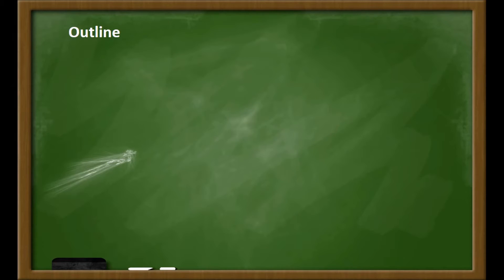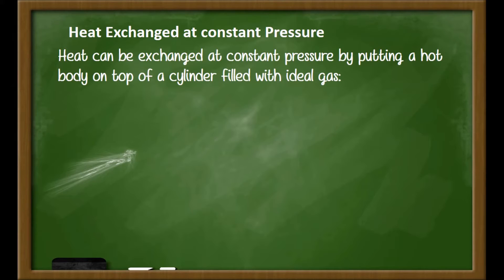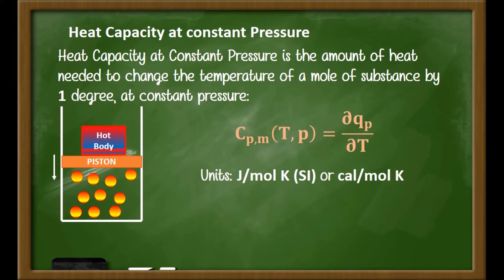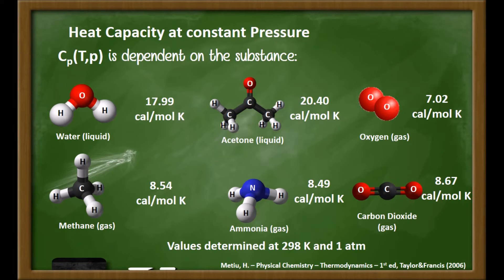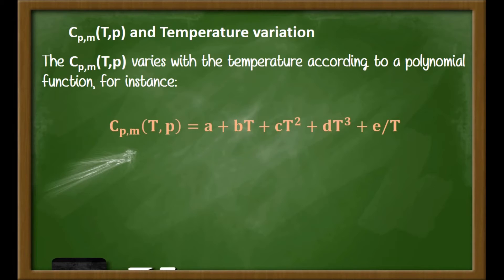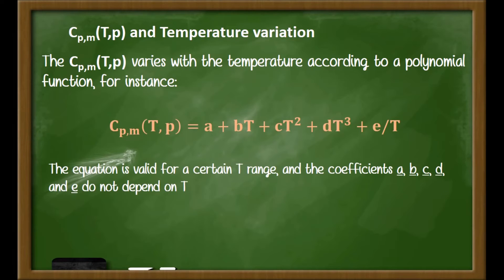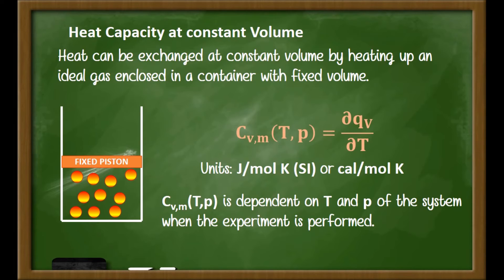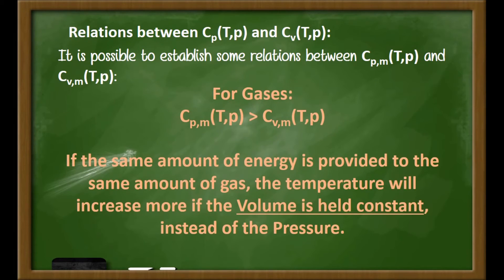Heat Capacity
On this class, we study the definition of Heat Capacity.

Then, we study the molar heat capacity at constant pressure, followed by some examples of heat capacity at constant pressure for common molecules, such as water, methane, carbon dioxide and ammonia.

After that, we introduce the concept of molar heat capacity at constant volume, and its mathematical definition. Finally, we solve a sample problem, showing how to calculate the heat exchanged from the data provided by the heat capacity at constant pressure.